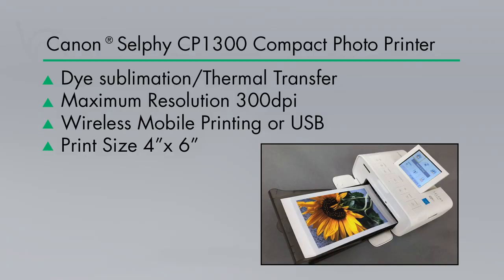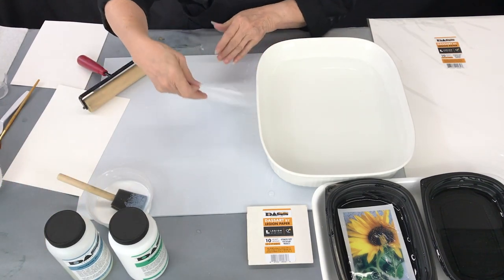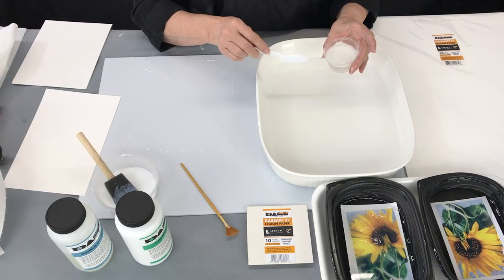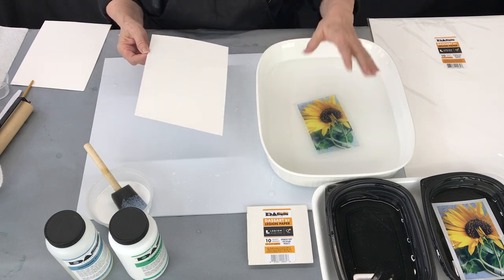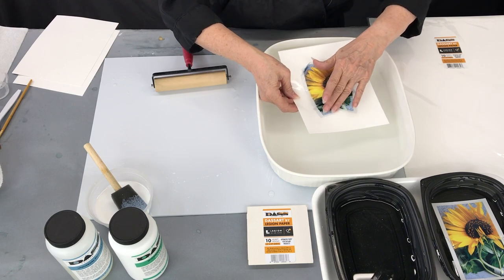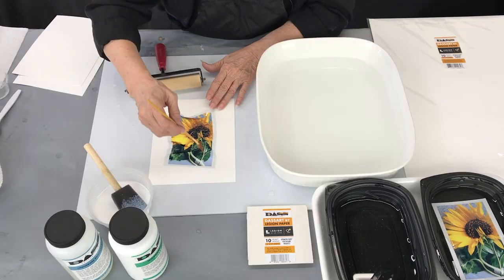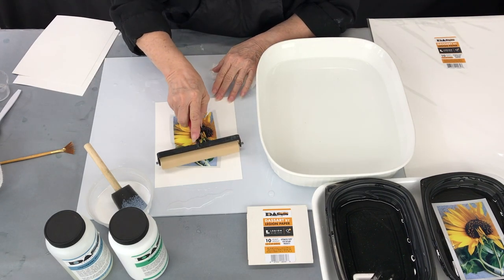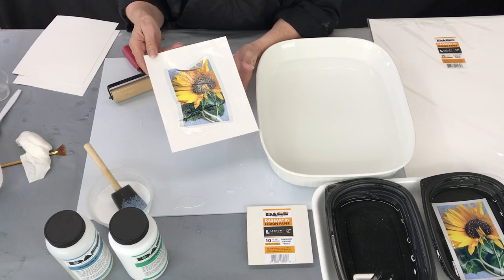Emulsion Lift with Canon Selphy Printer